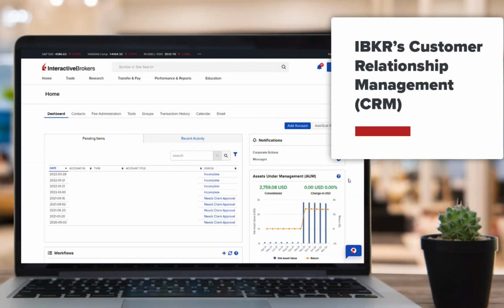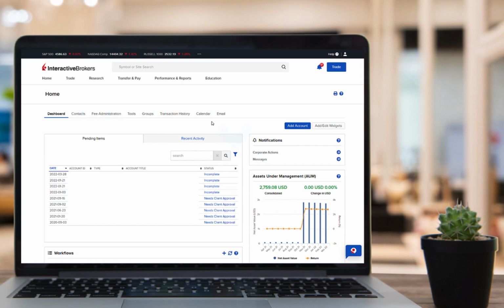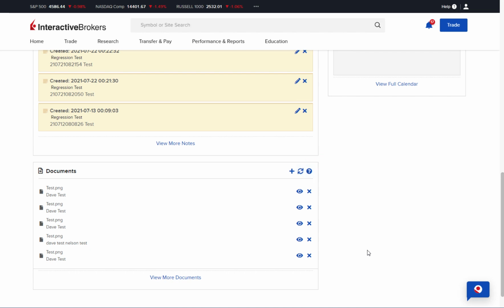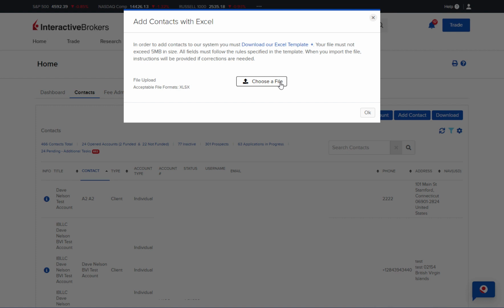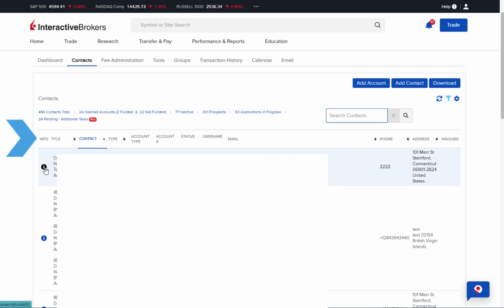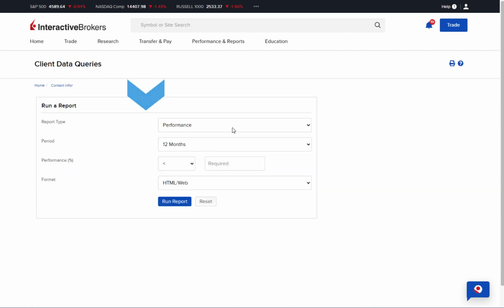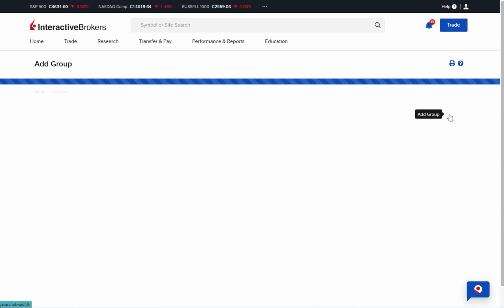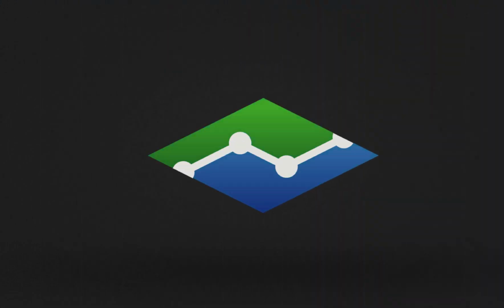IBKR - CRM for Advisor, Broker and Institutional Portals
IBKR’s Customer Relationship Management (CRM) platform is fully integrated within Advisor, Broker and Institutional account Portals and lets you manage information about clients and prospects from a single platform.